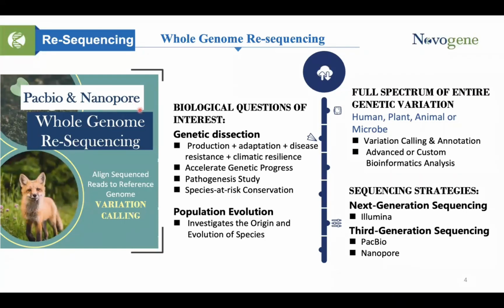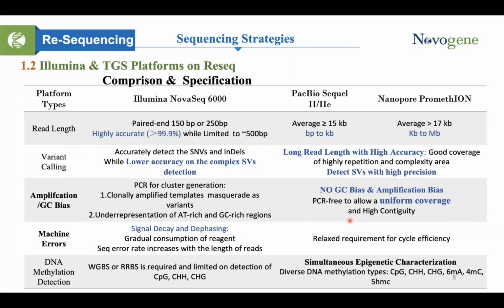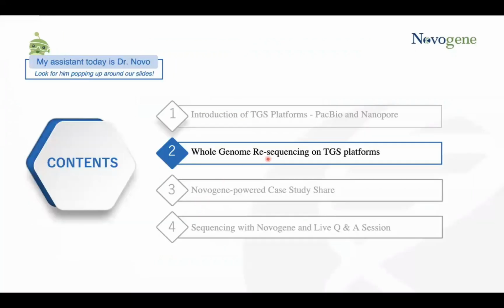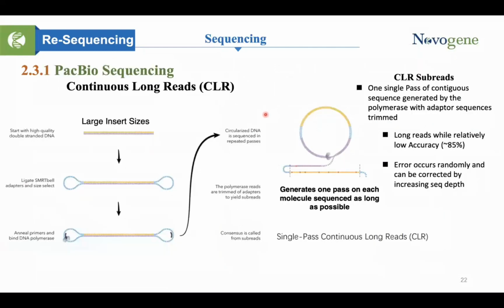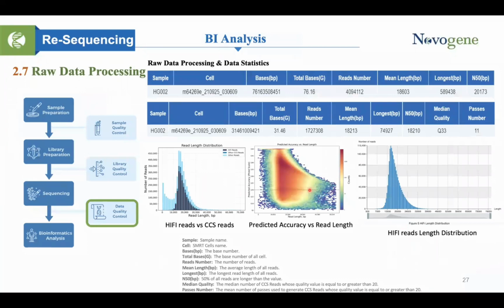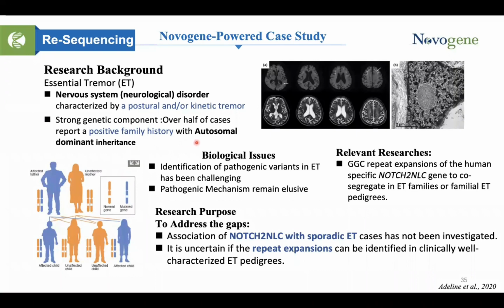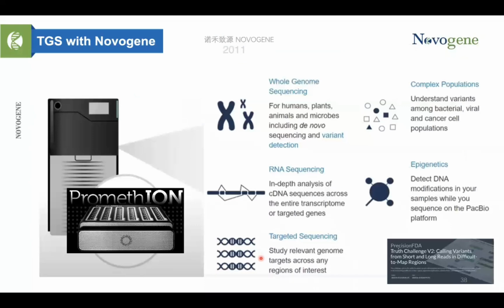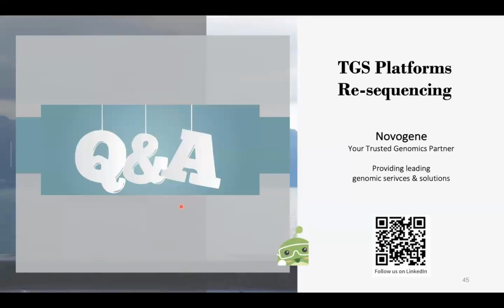Third-Generation Sequencing Guide to Whole Genome Re-sequencing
Whole Genome Re-sequencing offers the full spectrum of genetic variation of an organism (i.e. human, plant, animal or microbe) through the alignment of sequenced reads of entire genome to known genomic sequences. This genomics research further helped to refine our understandings on evolution, adaptation, and disease. It has been dominated by Next-Generation Sequencing (NGS) technologies for decades, driven by its superiority in producing highly accurate (greater than 99.9%) short sequencing reads, on a massive scale with cost-effectiveness. Yet, the suboptimal application of it in many instances inevitably revealed two major shortcomings: GC biased coverage and limited read length to span highly complex or repetitive area.

On the other hand, Third-Generation Sequencing (TGS), represented by PacBio and Nanopore, has emerged as powerful technologies for genomics, empowered by its capability to generate long reads tens to thousands of kilobases in length, in a single run without PCR amplification. As TGS is becoming more accessible and more accurate. PacBio and Nanopore sequencing have proven their great potential as alternatives to effectively resolve insurmountable challenges encountered by NGS, and greatly facilitates the precise detection of large structural variation (SV) sites, missing heritability and simultaneous epigenetic characterization.

Novogene is typically well known as the leading provider of genomic services and solutions with cutting edge NGS and bioinformatics expertise. Whereas, with the world’s largest SMRT sequencing capacity, we also can be your Trusted Genomics Partner on TGS. This webinar will discuss the currently representative TGS platforms - PacBio and Nanopore, and elaborate how our optimized pipeline can be tailored to biological and biomedical researches, mainly focused on re-sequencing. In the end, a Novogene-powered case study share and Q&A session are also involved.

Speaker: Silu Li, Product Specialist, Novogene Corporation Inc.